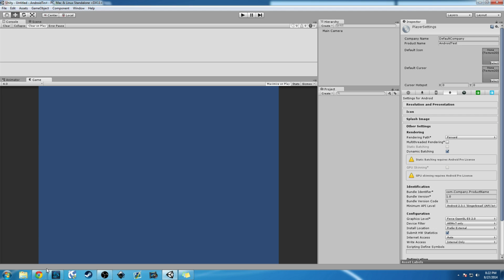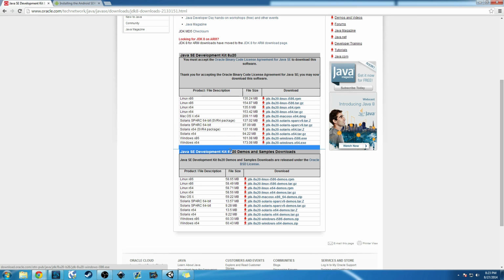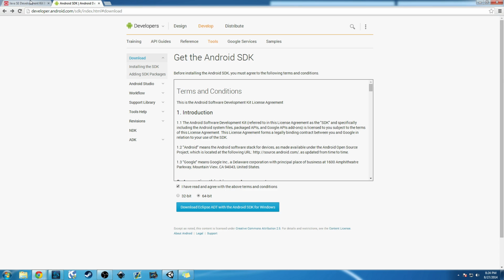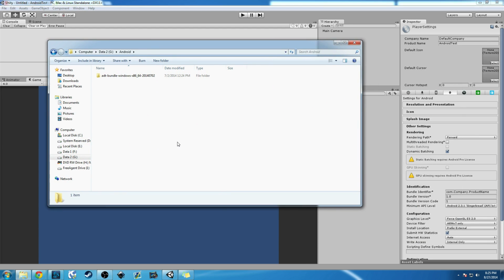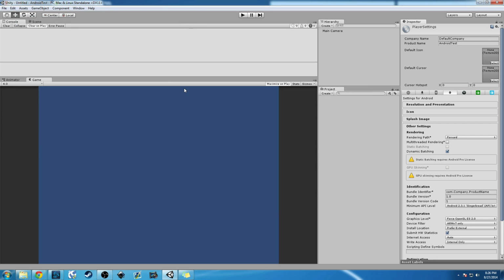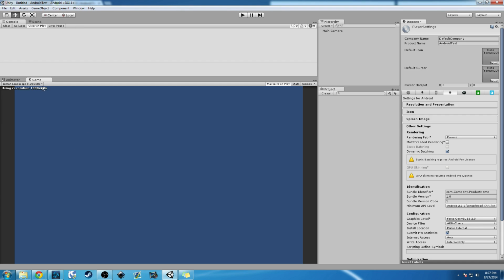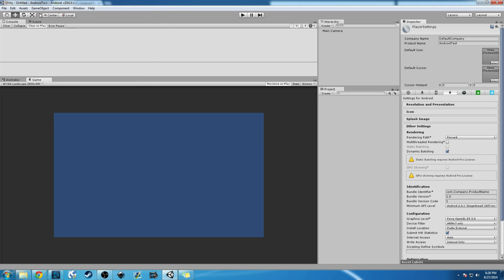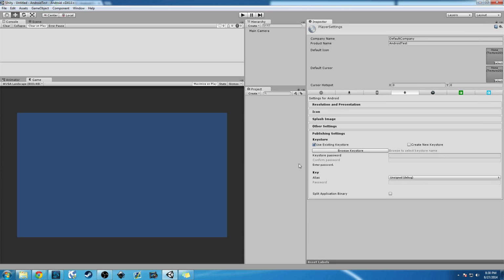The More You Know: Unity Android!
I show you how to setup an Android Unity project.

Cheers!